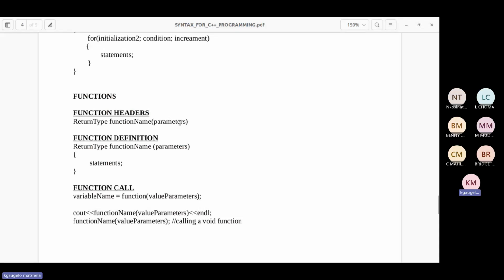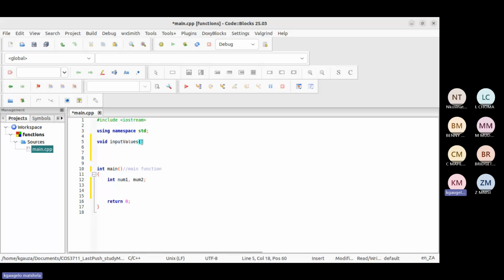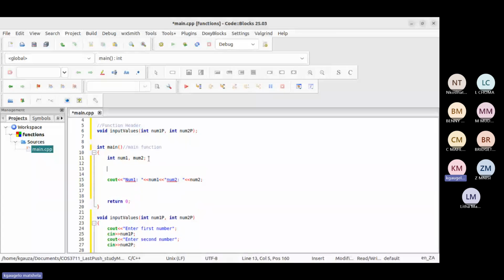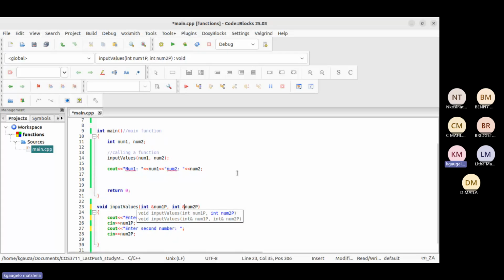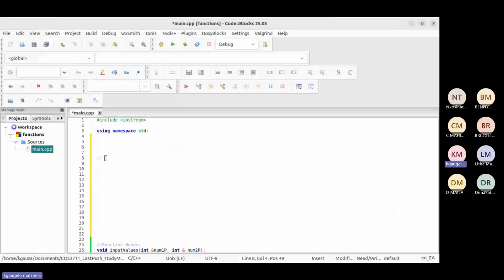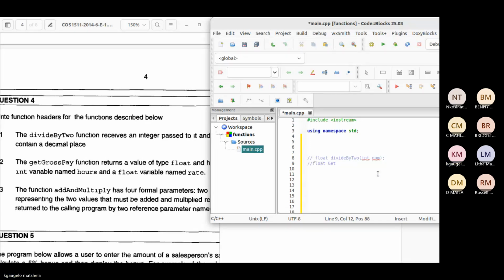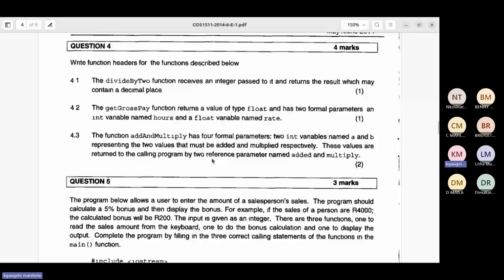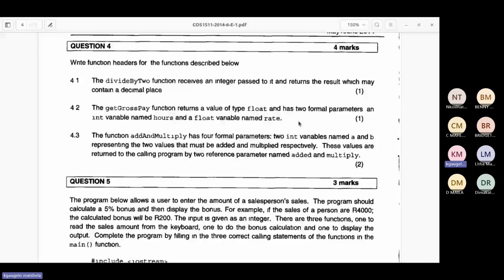Understanding Function Headers and Definitions in C++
Mastering C++ Functions
Learn the fundamentals of function headers and definitions in C++. Discover how to declare and define functions, understand function syntax, and improve your coding skills.

Topics Covered
- Function headers (declarations)
- Function definitions
- Function syntax
- Best practices for code organization

Perfect for
- C++ beginners
- Programmers looking to refresh their skills
- Developers seeking to improve code quality and maintainability